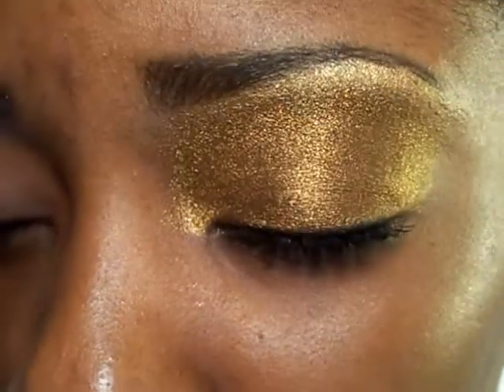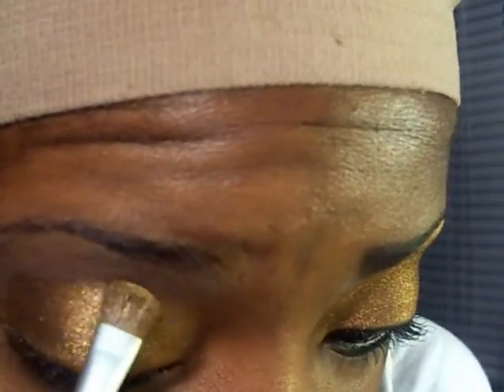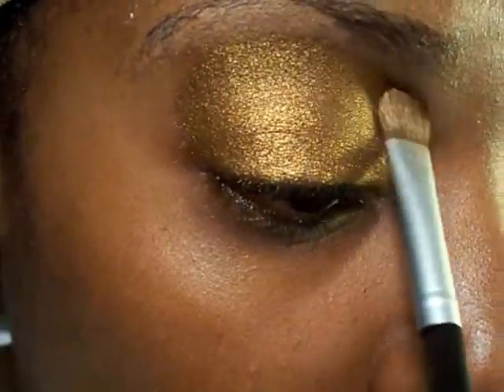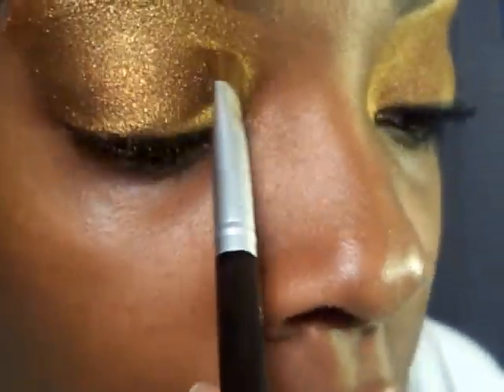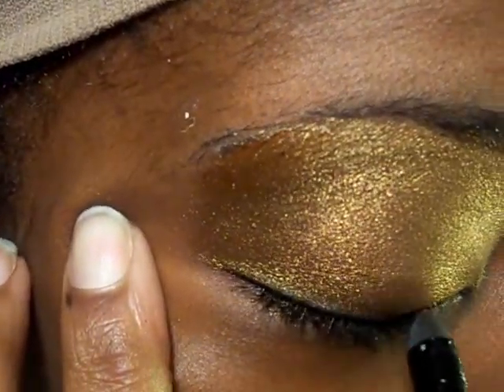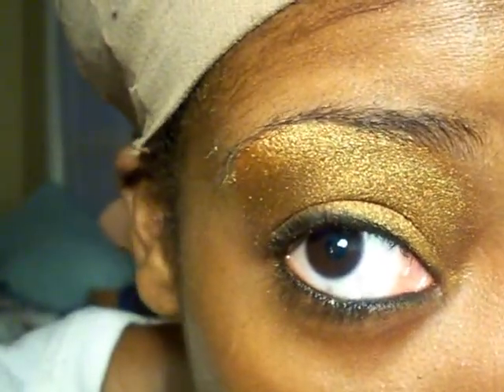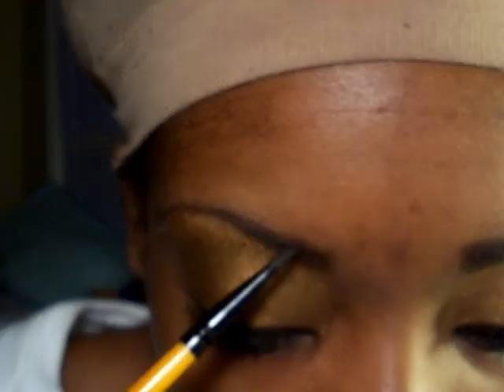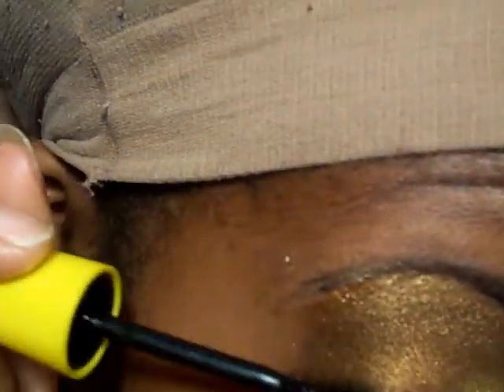a simple gold look for beginners (tutorial)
nothing to describe